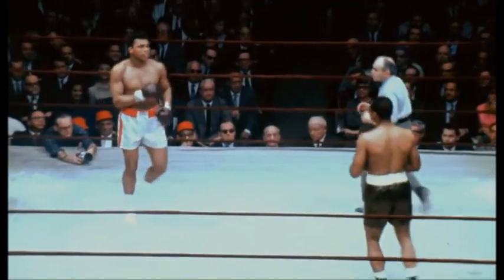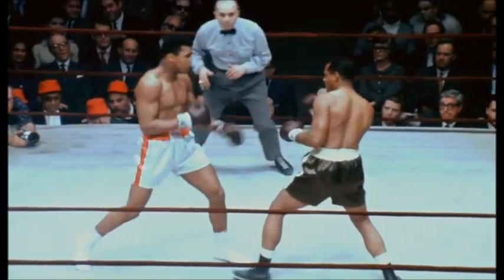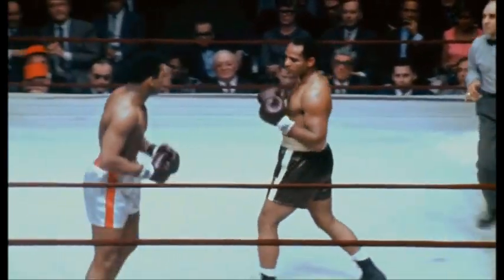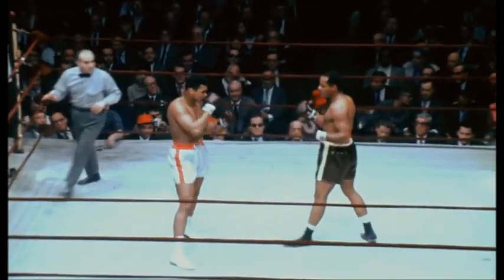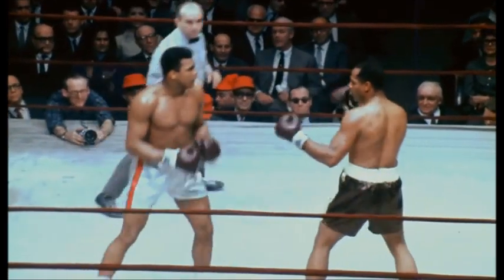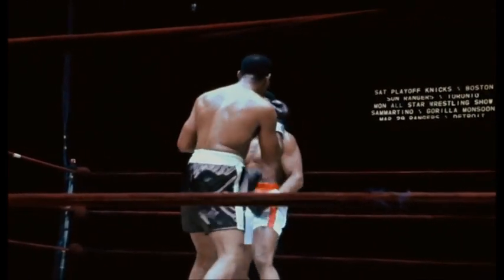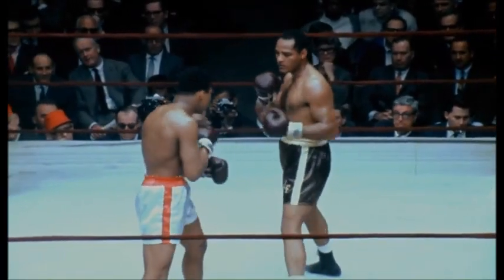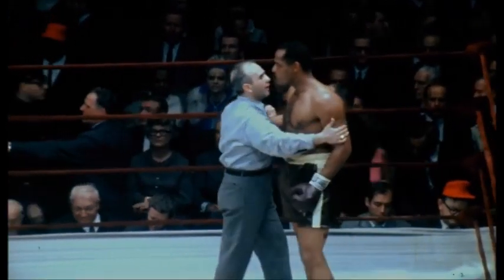Muhammad Ali v Zora Foley